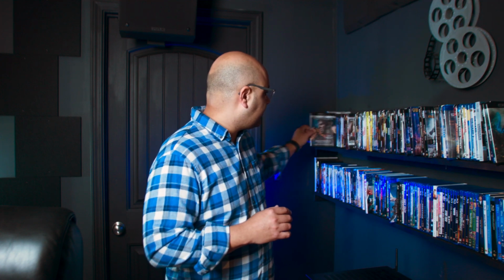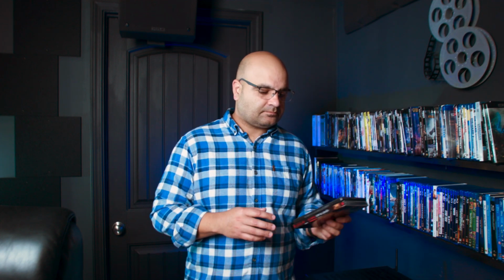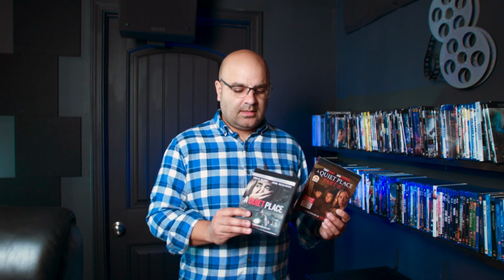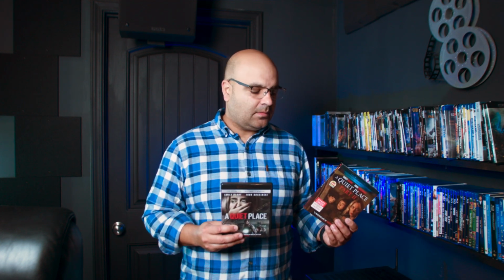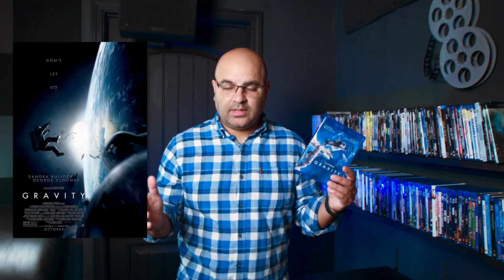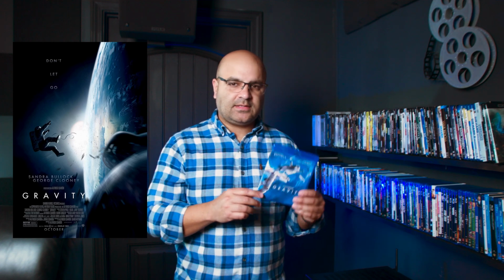PART 2 - AWESOME Dolby Atmos & DTS-HD Movies to Elevate Your Home Theater Experience!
Part 2 - Ready to take your home theater to the next level? In this video, we showcase 10 (11 since (A Quite Place combo is really 2 movies) great Dolby Atmos and DTS-HD movies that deliver incredible audio and visual experiences. From pulse-pounding action scenes to breathtaking soundscapes, these films are perfect for testing the power of your sound system. Discover must-watch titles that truly shine in immersive surround sound, and get ready to transform your movie nights into unforgettable cinematic events. Tune in and find your next home theater masterpiece!

Deepwater Horizon
13 Hours
A Quiet Place
A Quite Place Part II
Ready Player One
Edge of Tomorrow
Pacific Rim
Blue Beetle
12 Strong
Godzilla Minus One